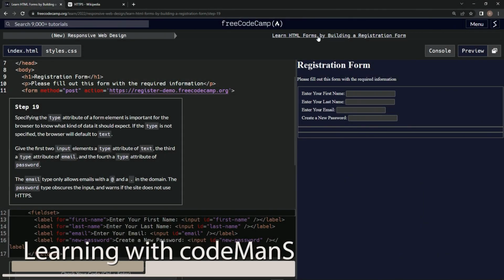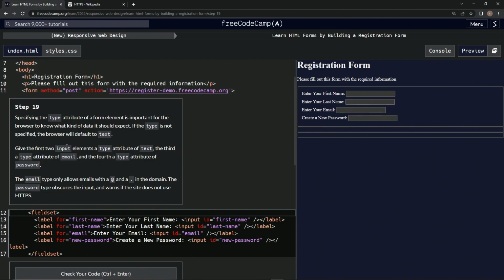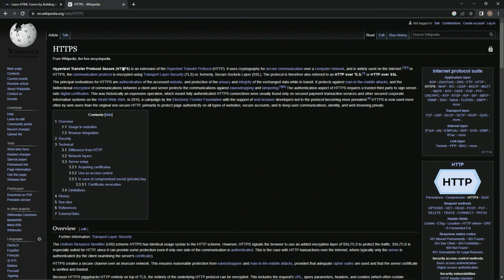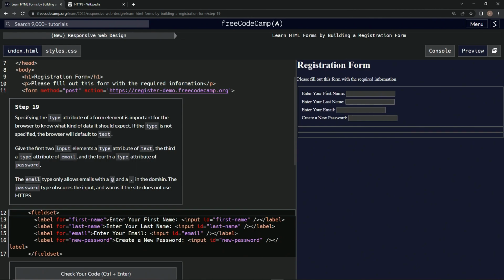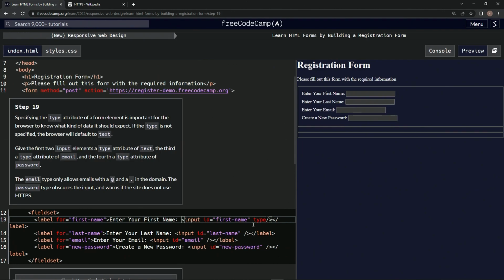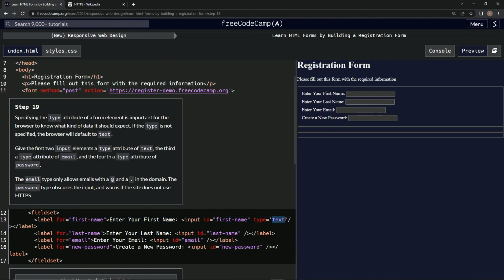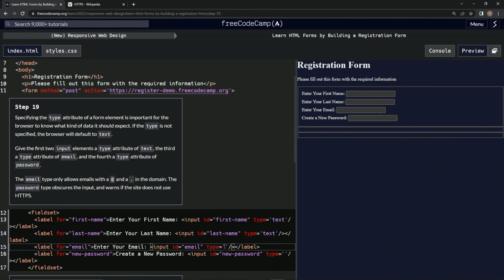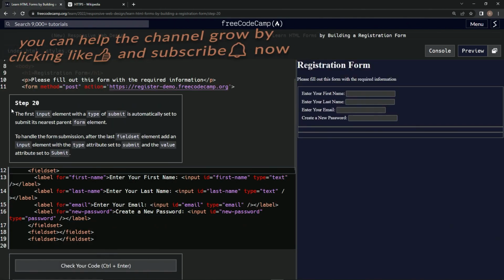(ARCHIVED) Learn HTML Forms by Building a Registration Form - Step 19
this one introduces adds type attributes to the input elements